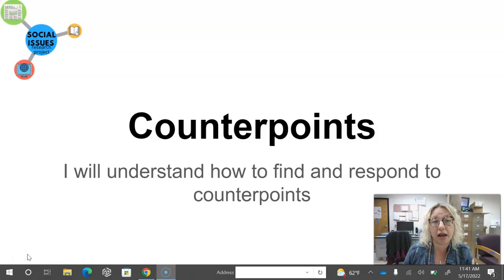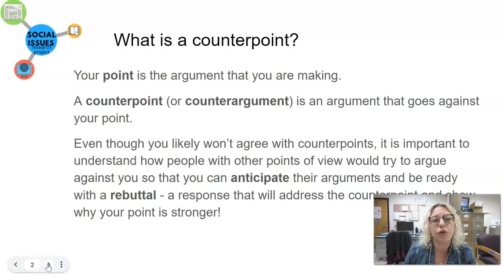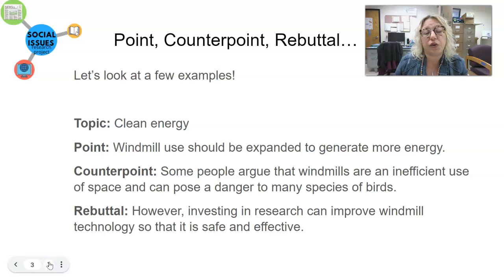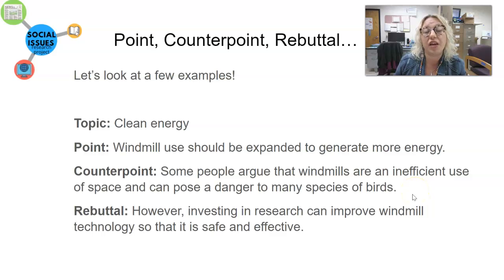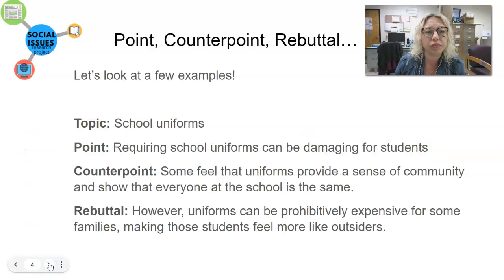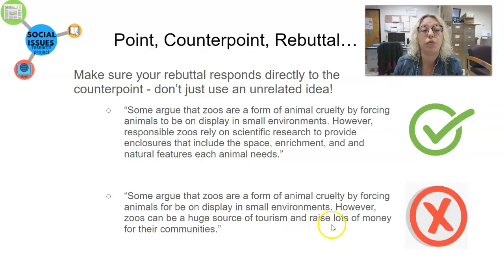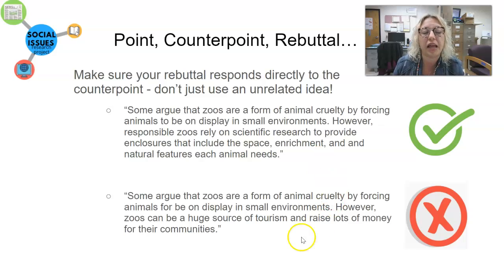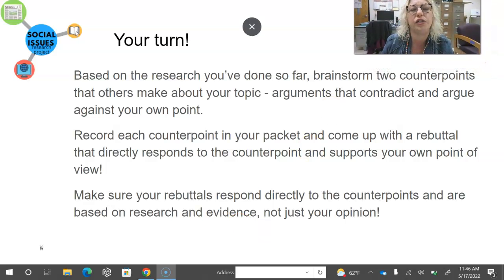5.4 Step 3: Counterpoints Video